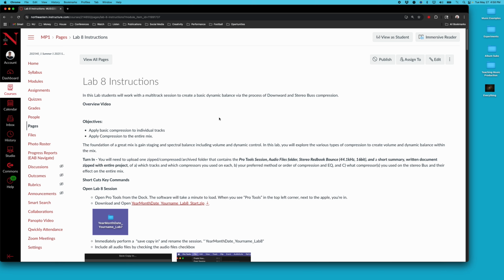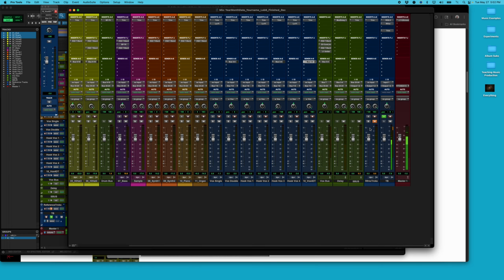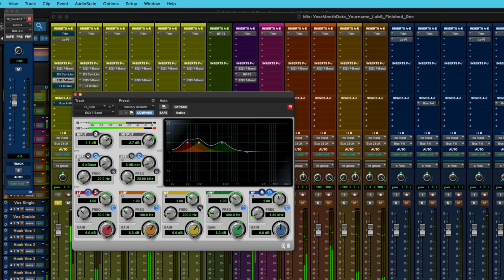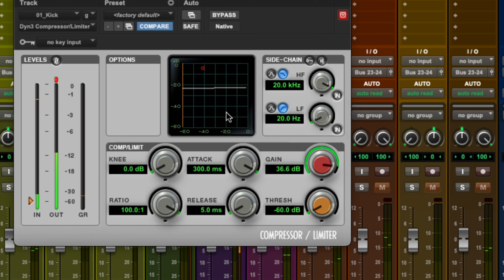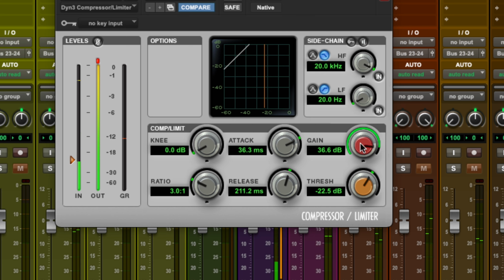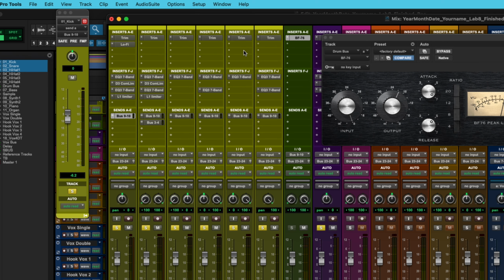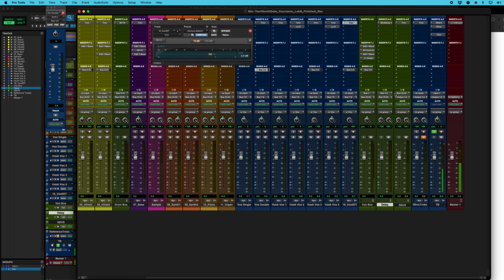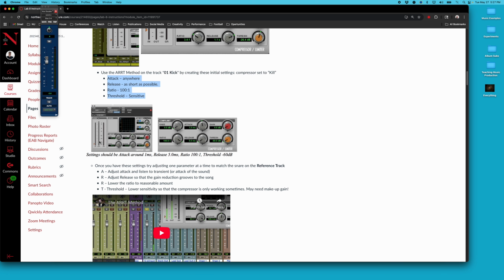Music Production 1 - Lab 8 - Walkthrough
In this Lab students will work with a multitrack session to create a basic dynamic balance via the process of Downward and Stereo Buss compression.